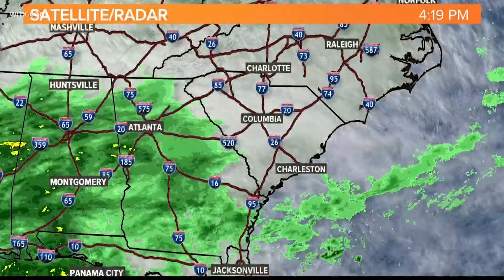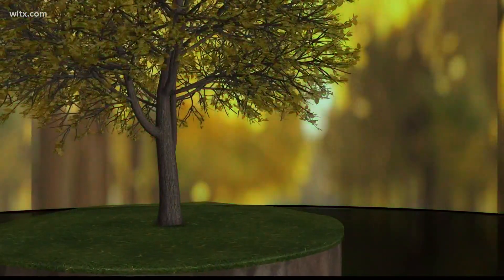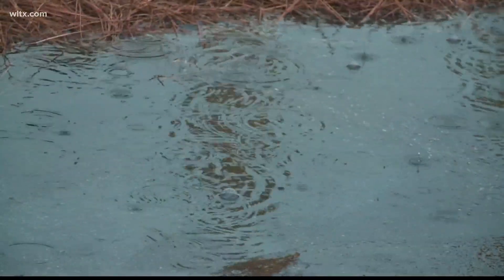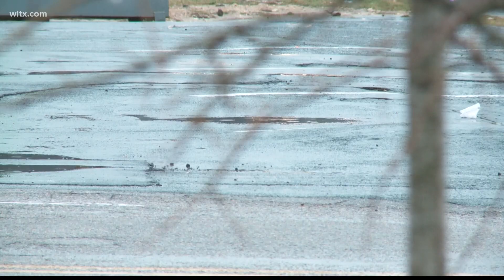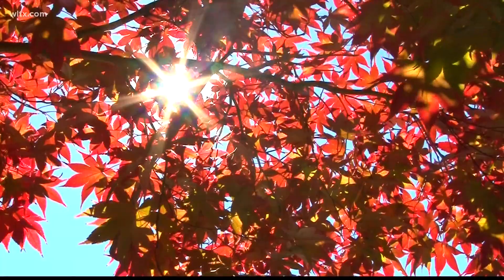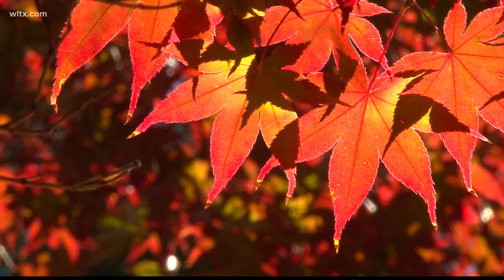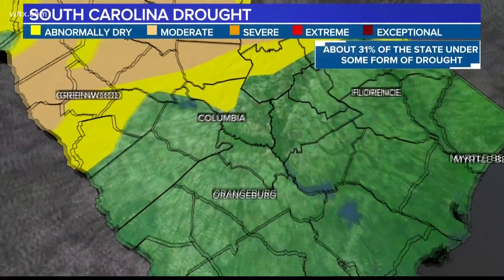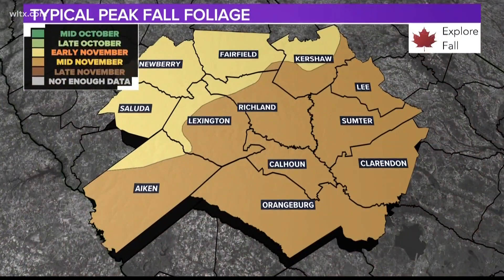Does rain affect leaves changing colors?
Have you ever wondered how rain affects the leaves' colorful display? News 19 Meteorologist Erin Walker takes a look.